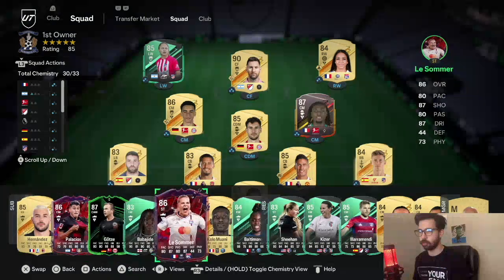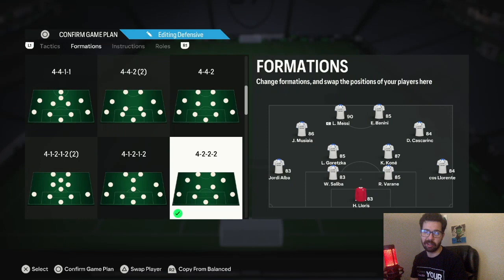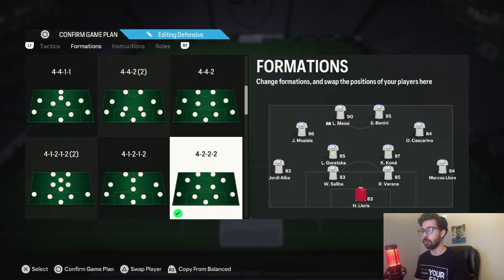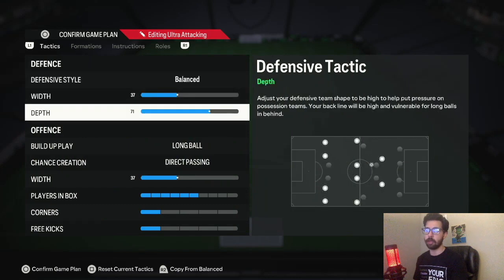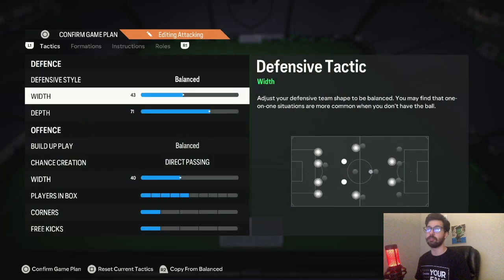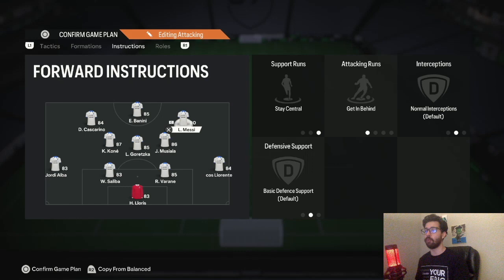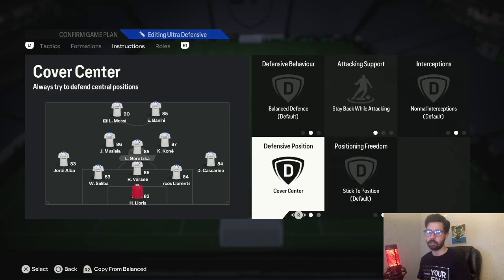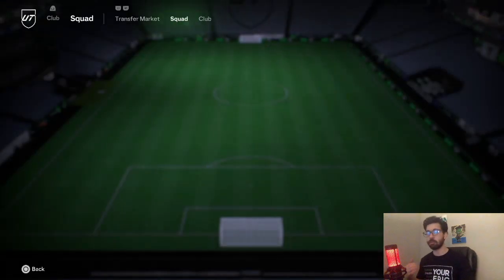BEST META Tactics for Rank 1 - Fut Champions Custom Tactics Full Set Up Tutorial - EA FC 24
What is up guys! This EA FC 24 ultimate team video contains the full tactics and instructions for the fut champions weekend league that I will be using and have been working on since the beginning of this game! I go in detail on how to set up the instructions and tactics and if you need me to go in more depth, just go into my channel and search up all the custom tactics. they will be on there! leave a like and subscribe! If I get 50 likes on this video, I will know you guys like them and they worked out for you guys. May the fifa Gods be on your side this weekend! and don't forget to actually have fun while playing. See you guys later!

My Gear to Help My Quality of Life!

-My glasses: (for eye protection)
-My headphone: (for clear audio)
-My Monitor: (for less lag input)
-My beard oil: (to keep healthy)
-My hair wax: (to look clean)

Let me know if there's anything else that you're interested in seeing me use on a day to day basis to improve your quality of life!